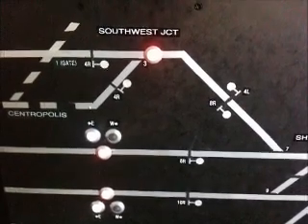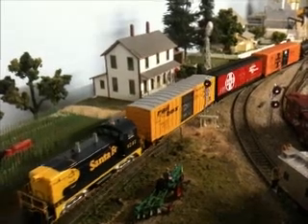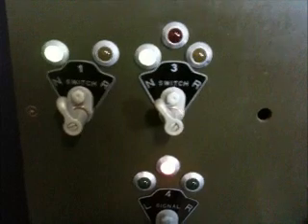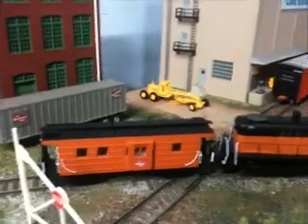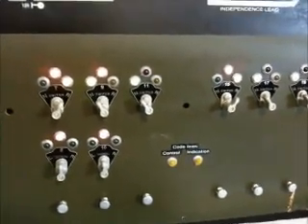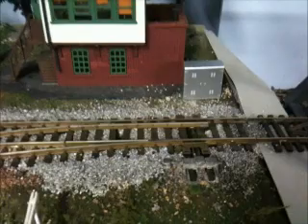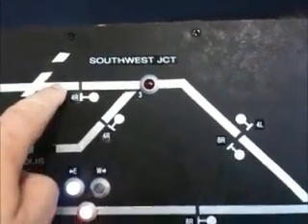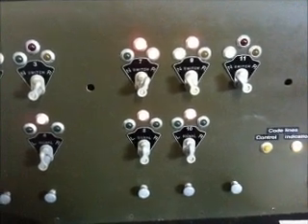CTC Demonstration 1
Showing Block 9, Signal 4 and Switch 3 at Southwest Junction. CTC Panel is now fully programmed as per Ch. 25 of Bruce Chubbs C/MRI Applications Volume 2. Showing Code button, Control and Indication codes.